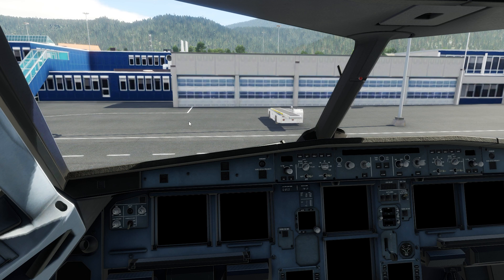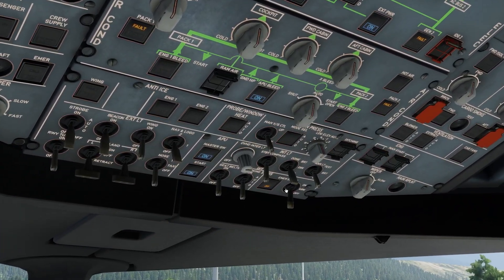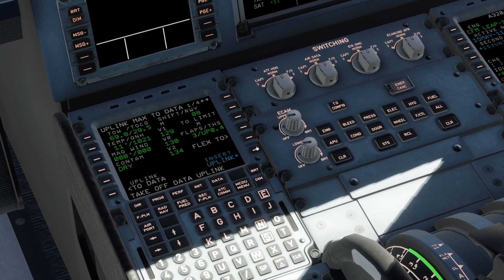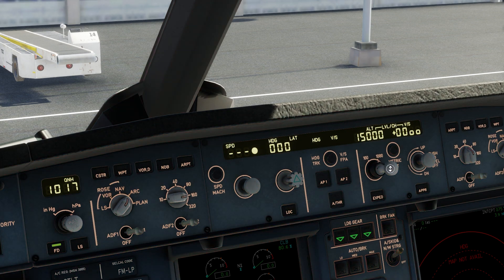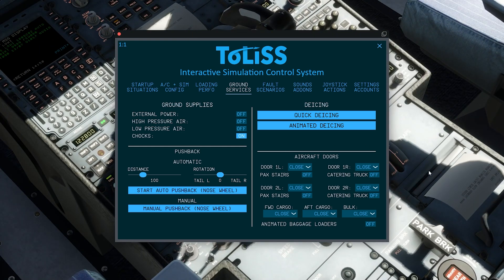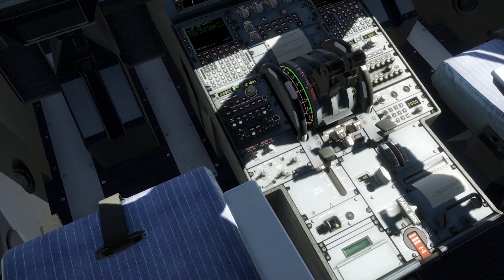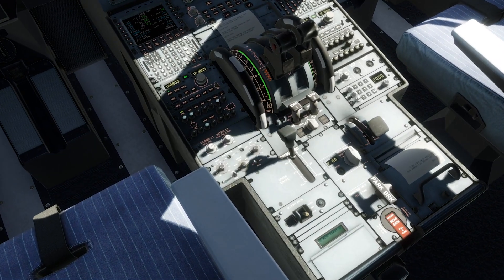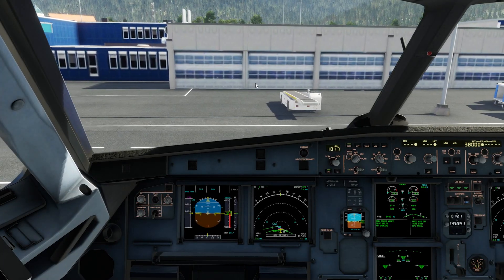X-Plane 12 | Toliss A320 Neo Cold & Dark Start-up + Setup Tutorial In 10 Minutes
A quick video on how to startup the beauty itself. Showing the setup from the default cold & dark state. This can be applied to the fenix a320 [excluding dual engine start] and the inibuilds a320neo in msfs.

Recommended Checklist [Note it's for the A320 however it can mostly be applied to the toliss]

Let me know int he comments any other tutorials you want!